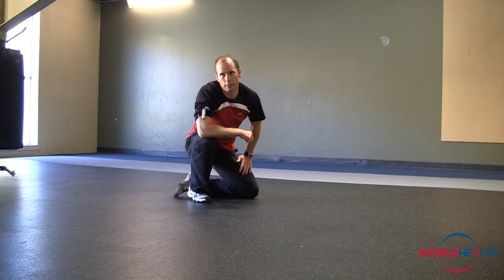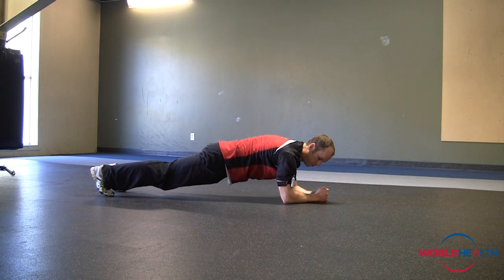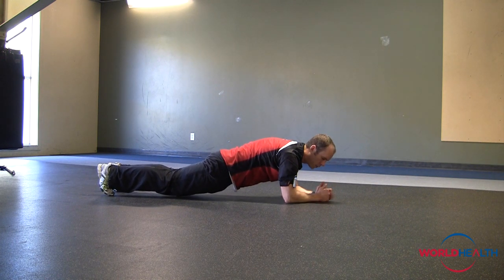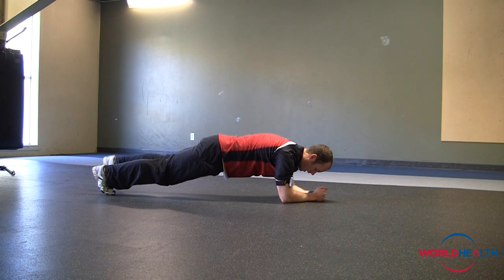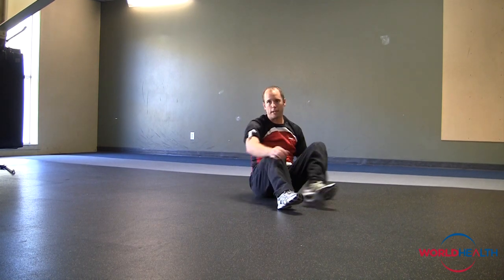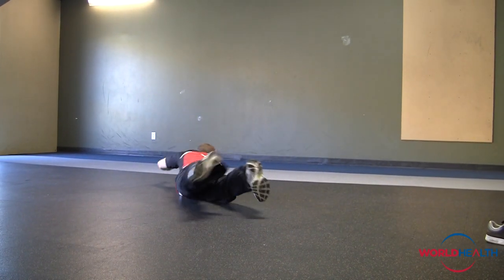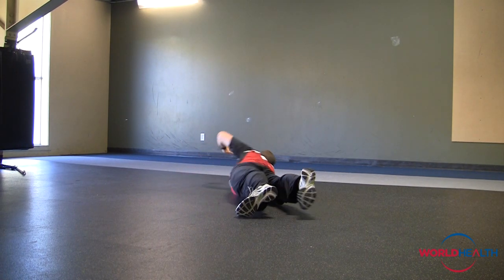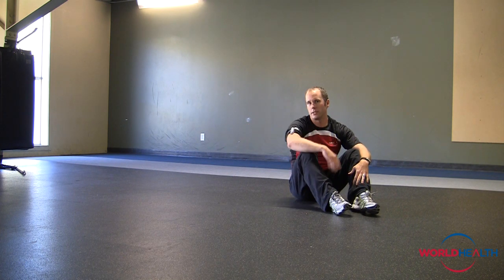Workout of the Week 16 - Abs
Watch as Shane demos the Workout of the Week with some Ab exercises, available at all World Health locations. Make sure to ask a trainer if you have any questions about doing Ab exercises.